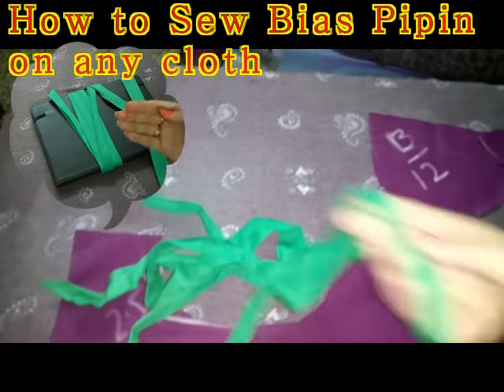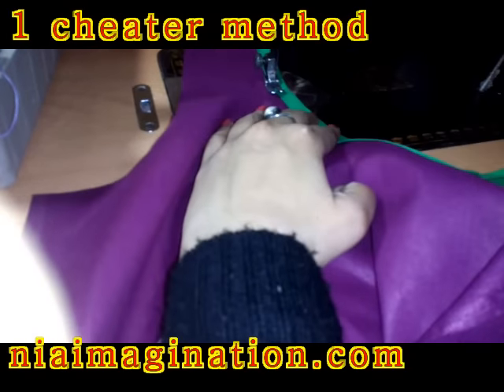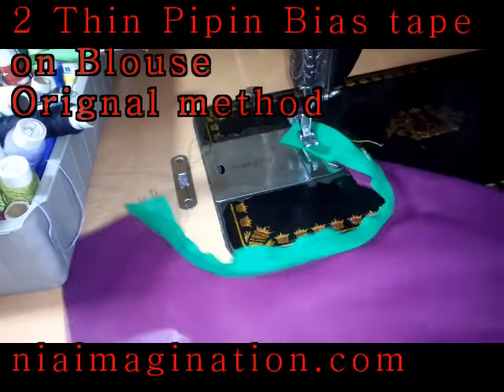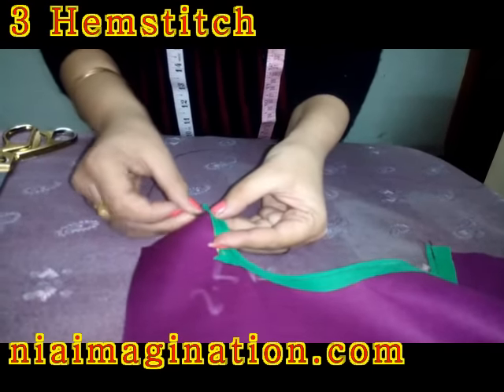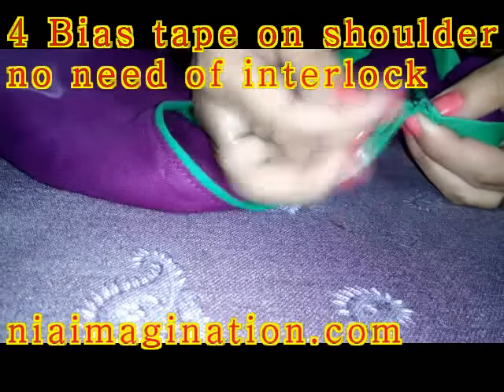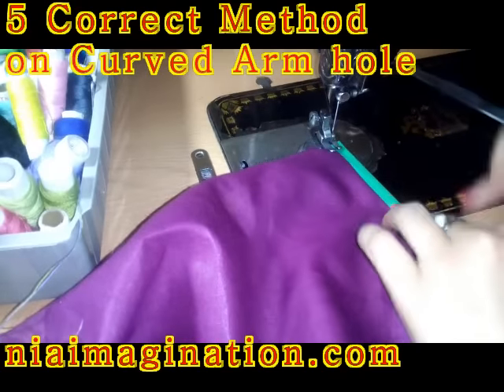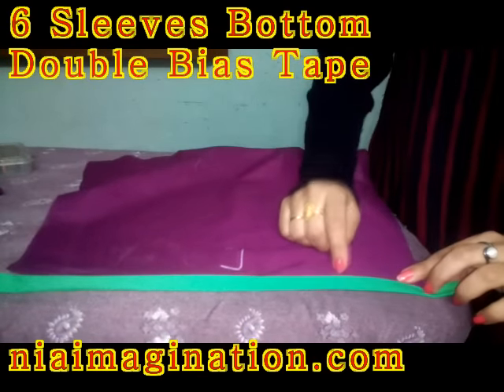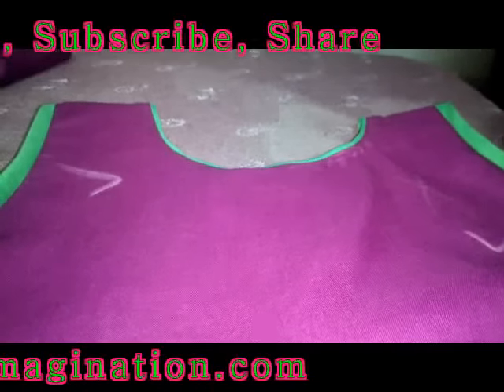How to sew Bias pipin, 7 Methods | Single & Double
Sew Bias tape pipin 7 methods broad pipin, thin pipin, single, double bias Tape
I post daily so keep watching daily
Sew Latest high neck with holes, back zipper opening Design
Flower pot front open neck line with lining innovative idea for blouse or kurti in 5 minutes
Sew fashionable red carpet neck design